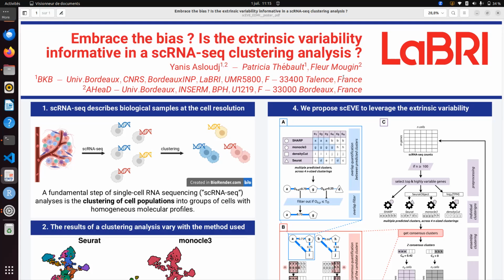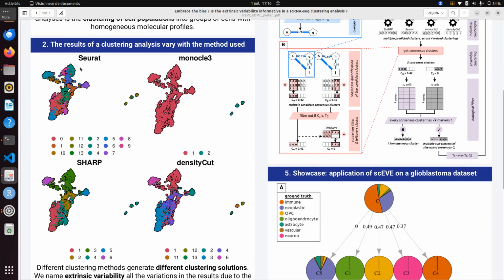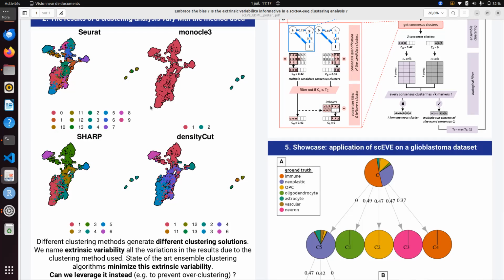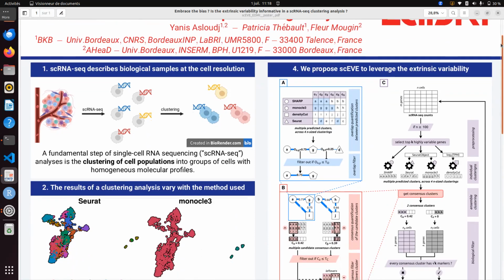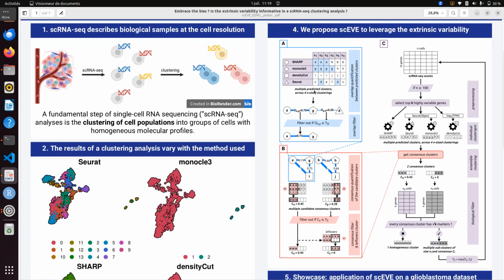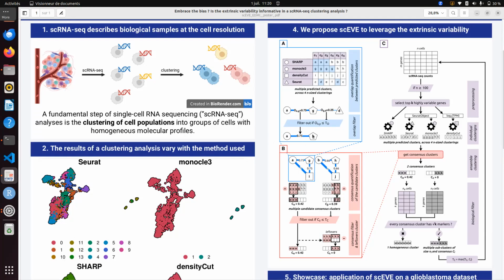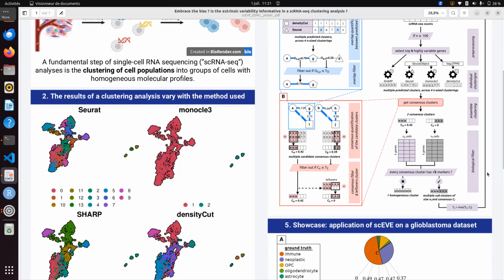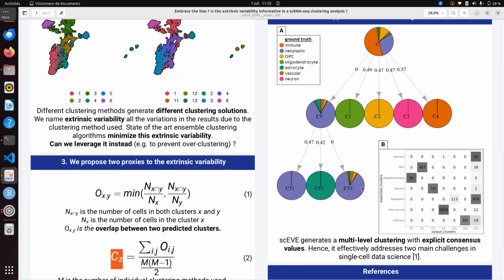Embrace the bias: extrinsic variability in scRNA-seq... - Yanis Asloudj - Poster - ISMB 2024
Embrace the bias: extrinsic variability in scRNA-seq clustering analyseis is informative. - Yanis Asloudj - Poster - ISMB 2024